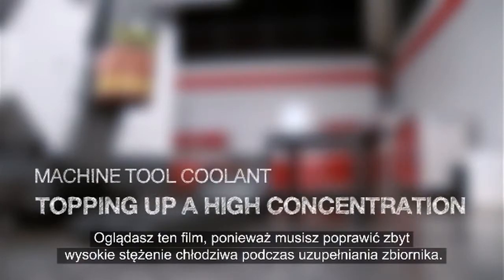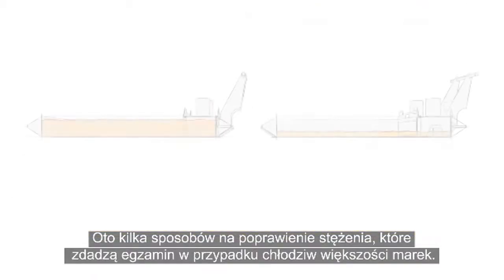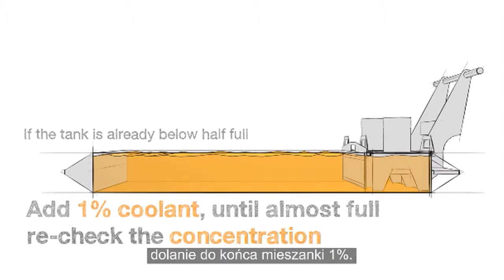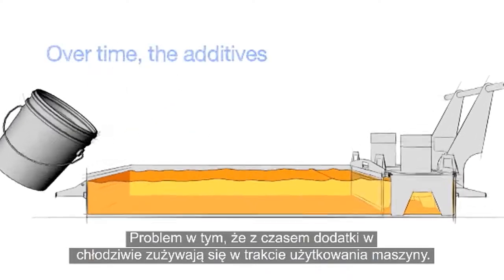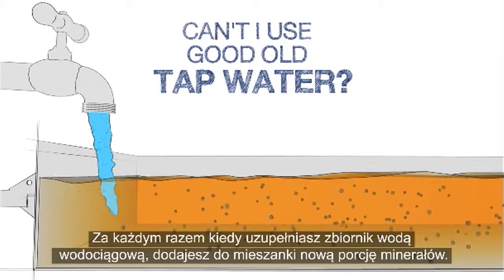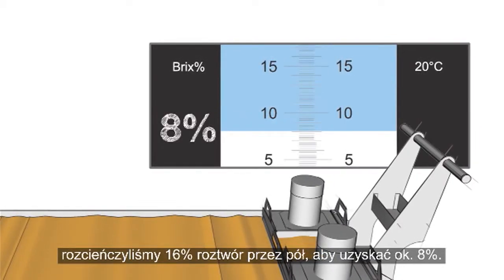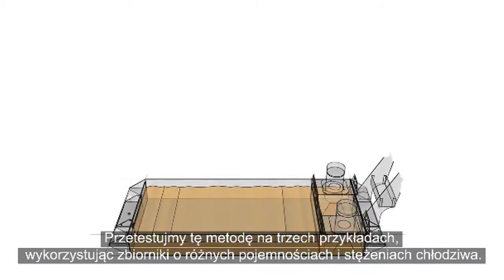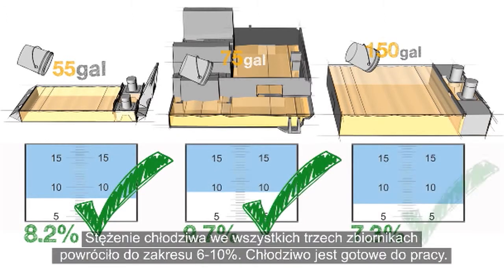Zbyt wysokie stężenie chłodziwa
Z tego filmu dowiesz się, jak poprawić zbyt wysokie stężenie chłodziwa podczas uzupełniania zbiornika.